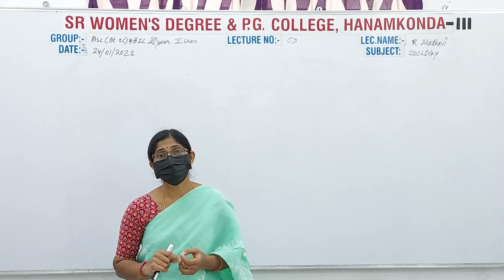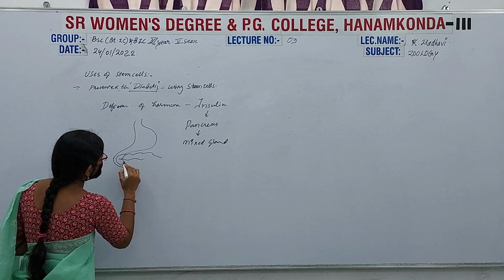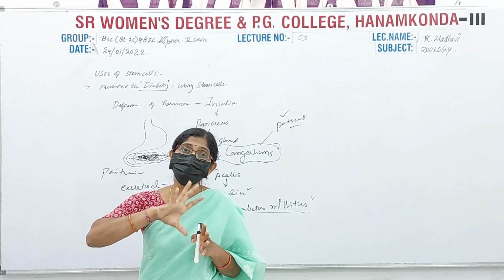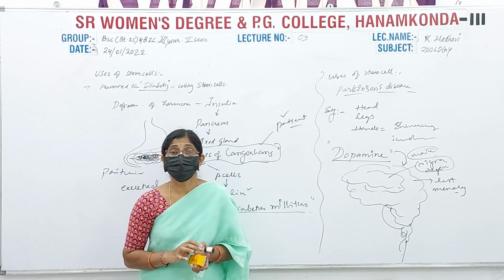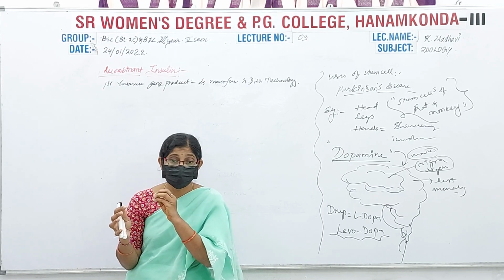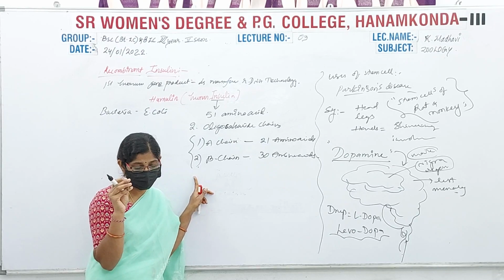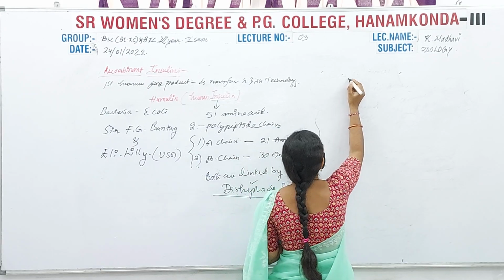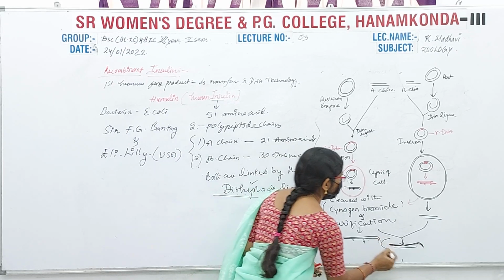Lecture on Zoology By K Madhavi (L-3)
L-3,  IIIrd year, V Sem, Recombinant Insulin